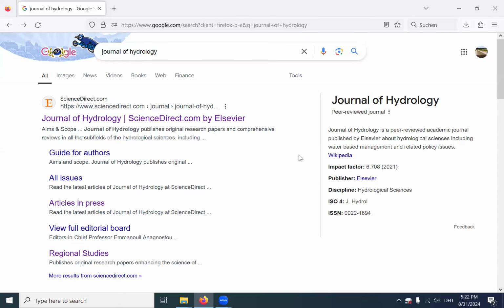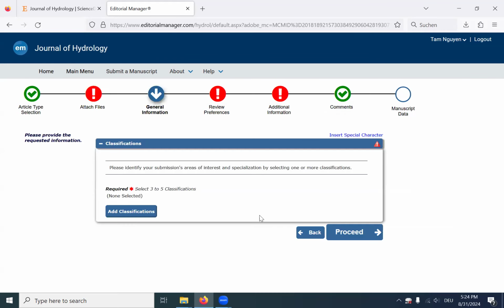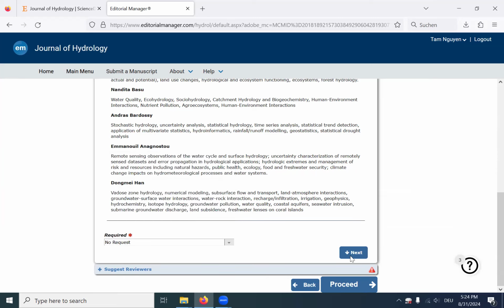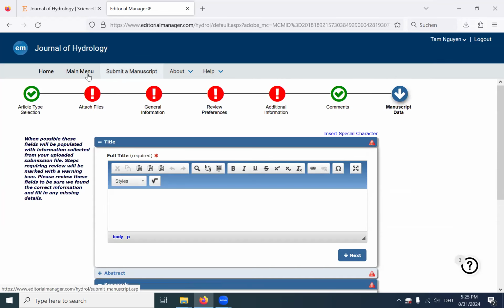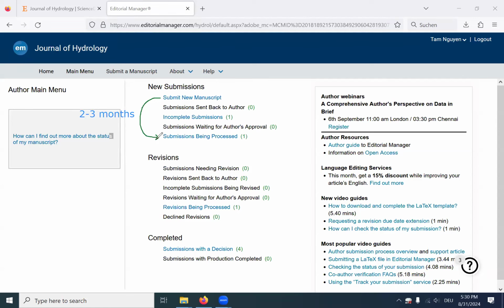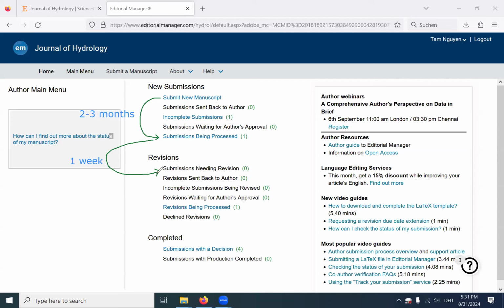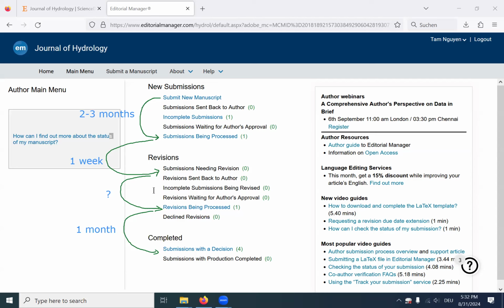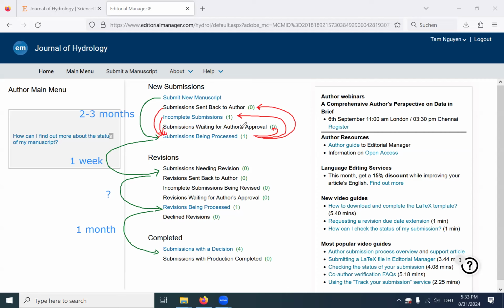Elsevier Journals: from SUBMISSION to PUBLICATION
In this tutorial, we will go thorugh the publication procedure with Elsevier journal. As an example, I will show my publication history with the Journal of Hydrology. However, other Elsevier jounals should follow the same procedure